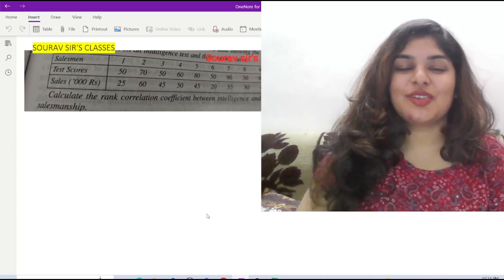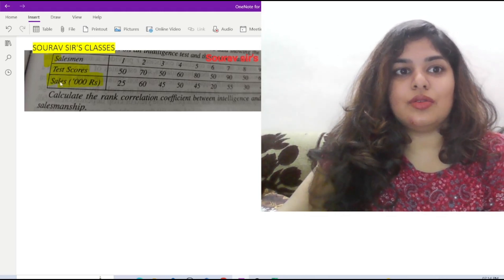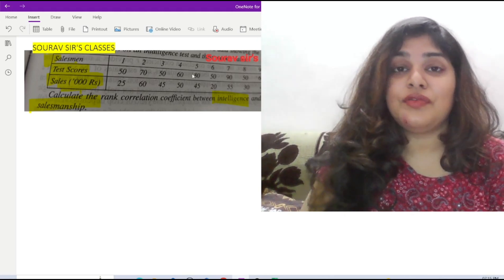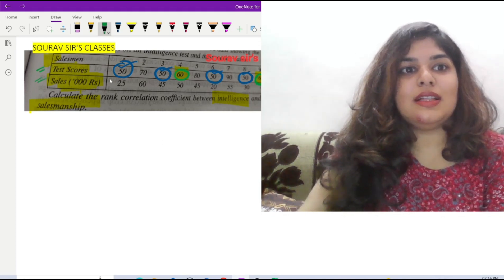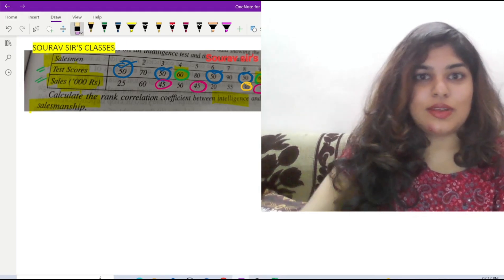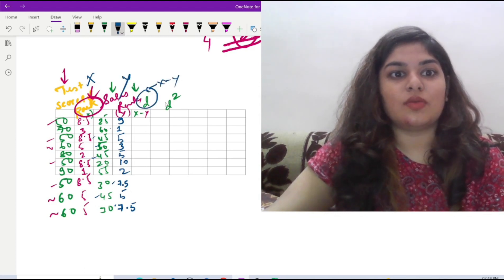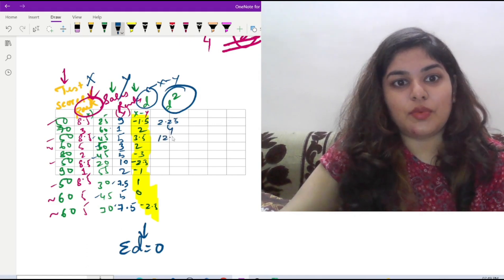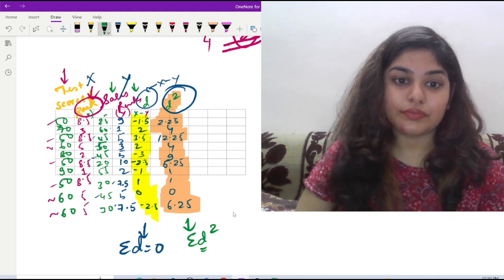Rank Correlation with Ties: Unraveling the Connection!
Are you curious about the fascinating concept of rank correlation with ties? 🤔📊 Brace yourself for an exciting journey into the world of statistical analysis! Let's explore the intricate relationship between variables when ties come into play. 📈🔗

🔢 Understanding Rank Correlation:
Rank correlation measures the degree of association between two variables by examining their relative rankings. It provides insights into how changes in one variable correspond to changes in the other. 👥📊

🎯 When Ties Enter the Picture:
Ties occur when multiple observations share the same value, leading to a challenge in assigning unique ranks. 😲🔀 But fear not! Rank correlation with ties tackles this scenario head-on, allowing us to capture the underlying relationship with precision.

💡 Spearman's Rank Correlation:
Spearman's rank correlation coefficient (ρ) is a popular measure used to assess the strength and direction of the relationship between variables when ties are present. It ranges from -1 to +1, representing perfect negative and positive correlation, respectively. 📈🔀

⚖️ Kendall's Rank Correlation:
Kendall's rank correlation coefficient (τ) is another powerful tool to analyze rank correlation with ties. It focuses on comparing the number of concordant and discordant pairs of observations, taking into account ties as well. The coefficient ranges from -1 to +1, with similar interpretations as Spearman's correlation. 🔗📊

🔍 Unraveling the Intricacies:
When ties exist, special considerations must be taken into account during the calculation of rank correlation coefficients. Various techniques, such as averaging ranks or incorporating correction factors, are employed to ensure accurate results. 📈🔀💯

✨ Practical Applications:
Rank correlation with ties finds its utility in various fields. It enables us to analyze survey data, assess the similarity between rankings, evaluate the effectiveness of algorithms, and even explore relationships in social sciences and market research. 📊🌍🔬

🧐 Key Takeaways:
1️⃣ Rank correlation measures the association between variables based on their rankings.
2️⃣ Ties occur when multiple observations share the same value.
3️⃣ Spearman's and Kendall's rank correlation coefficients handle ties and provide valuable insights.
4️⃣ Special techniques are used to handle ties during calculations.
5️⃣ Rank correlation with ties has applications in various domains, including surveys, algorithms, and social sciences.

So, the next time you encounter ties in your data, embrace the power of rank correlation to unravel the intricate connections. 📊🔗 Let these statistical tools guide you in understanding the fascinating relationships that lie beneath the surface. Happy analyzing! 🌟📈🔍

📌WHATSAPP AT

FOR

 📚   STUDY MATERIALS